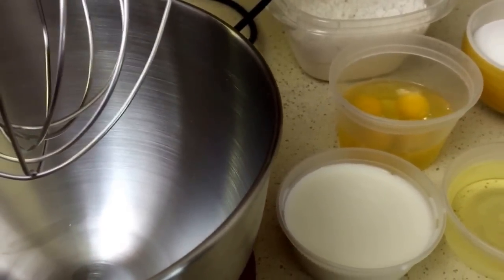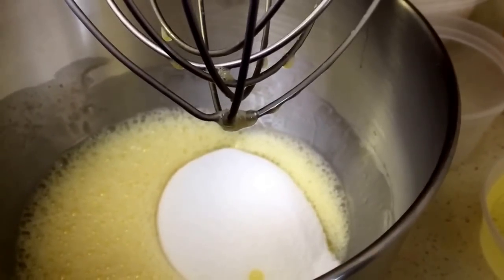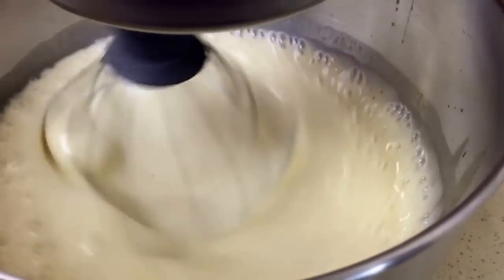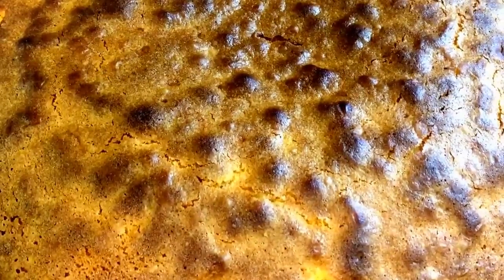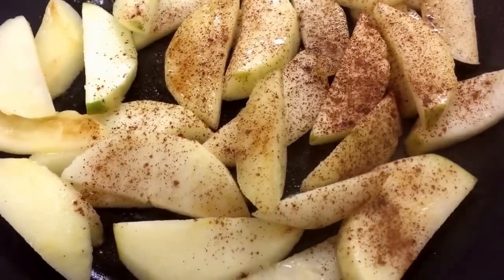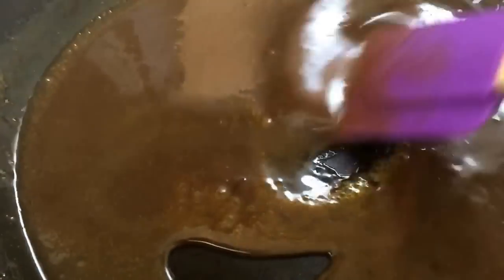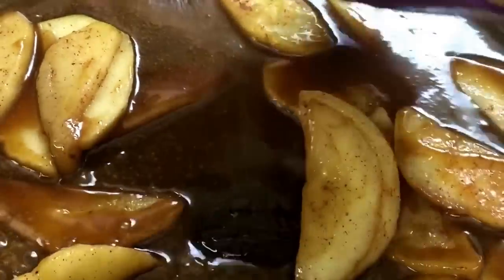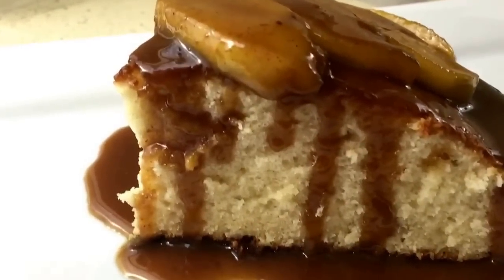Cast Iron Skillet Caramel Apple Pound Cake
Thanks for all your continued support! enjoy my version of caramel apple pound cake! have a blessed one!